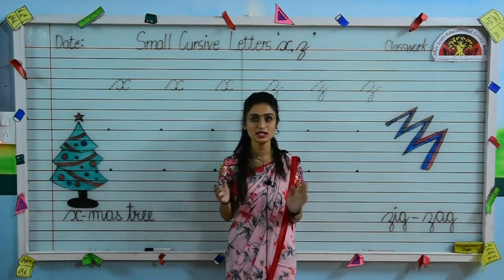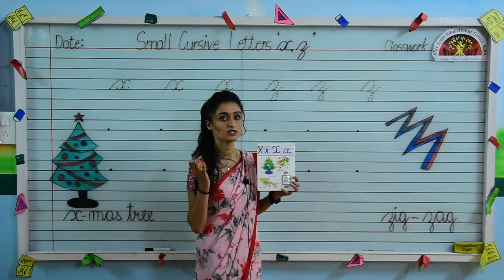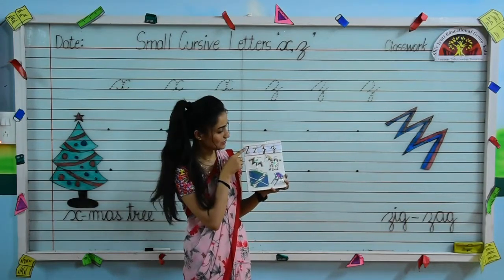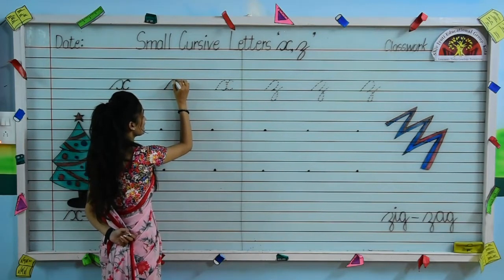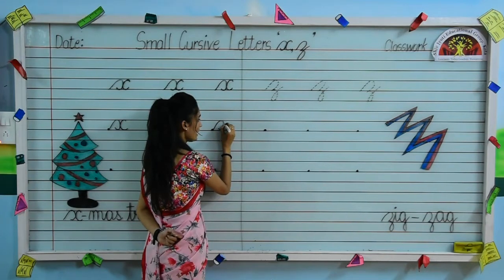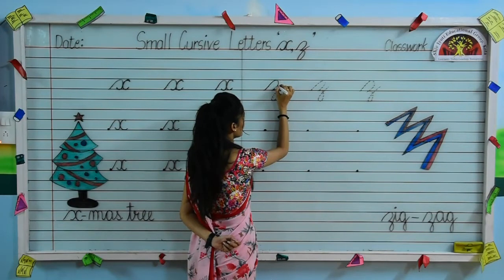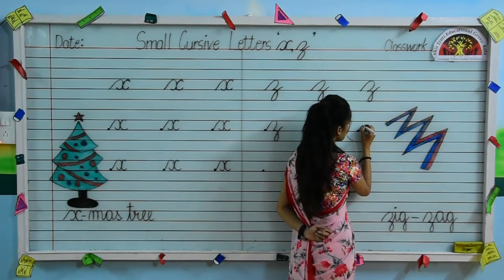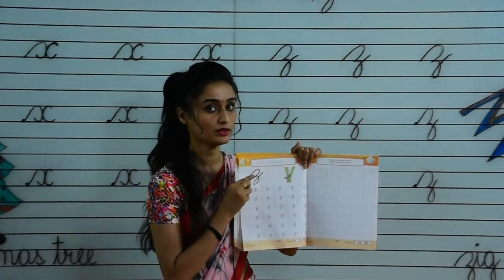PRE PREP SMALL CURSIVE LETTERS 'x & z'